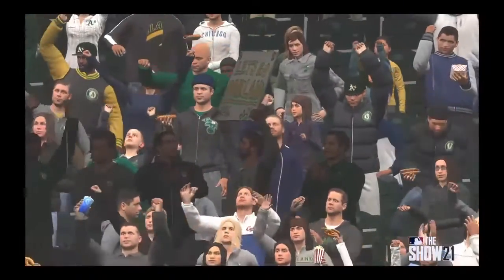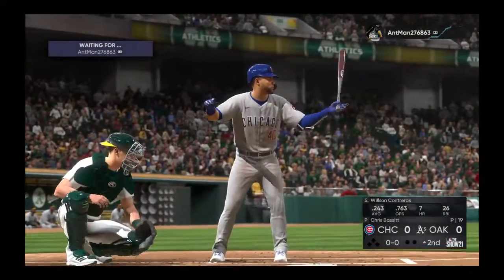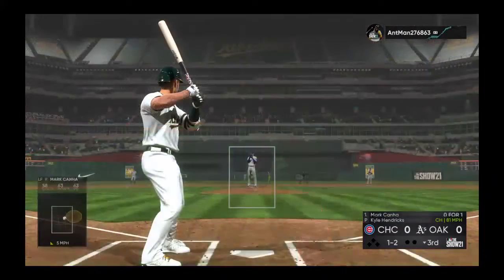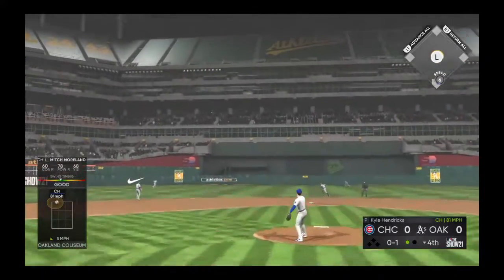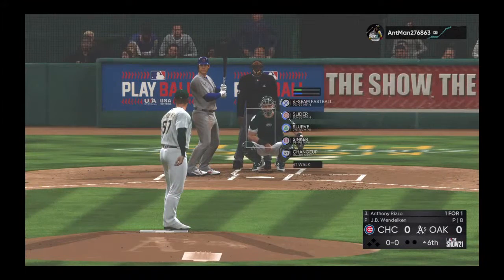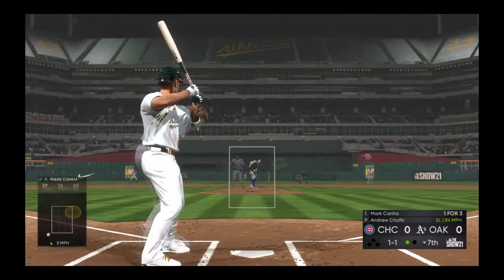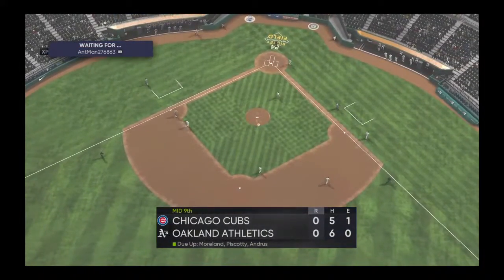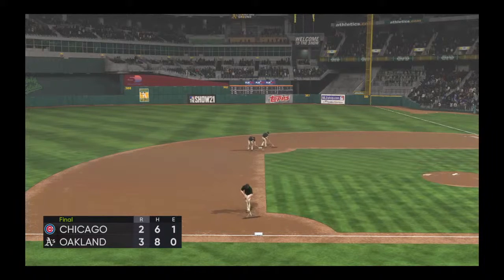I_B_MAD_RAZZ's Live PS4 Broadcast